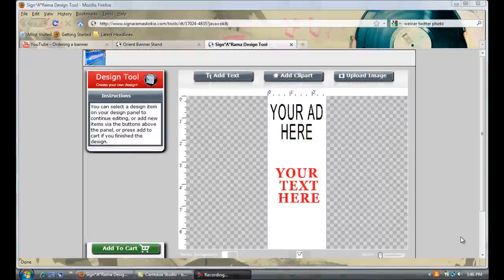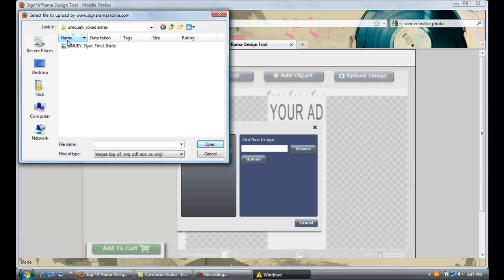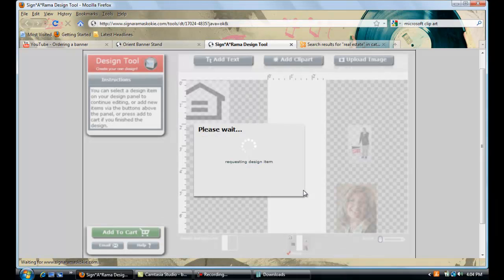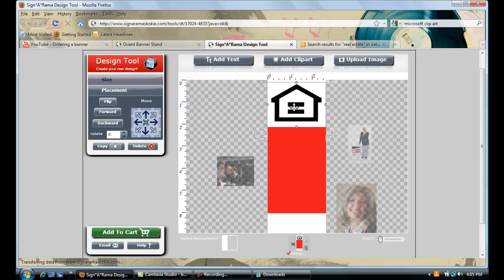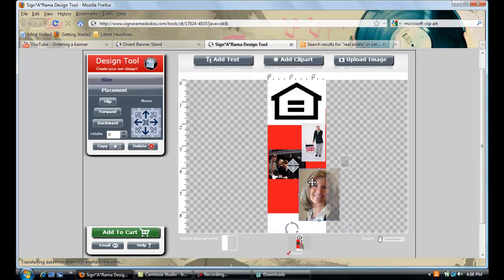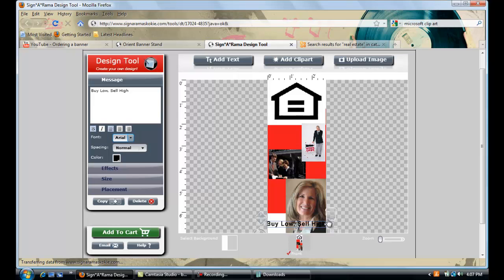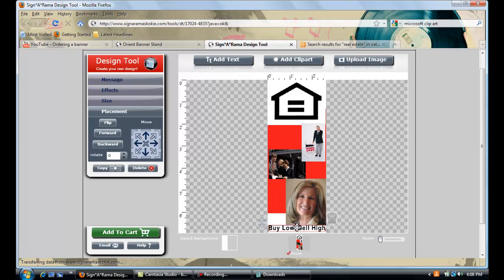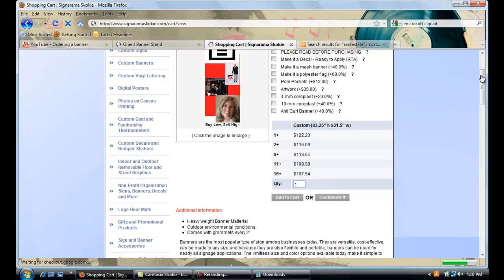Pt. 2 Design using Sign-A-Rama online designer tool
Breif tutorial on how to design signs and banners using the Sign-A-Rama online sign designer tool